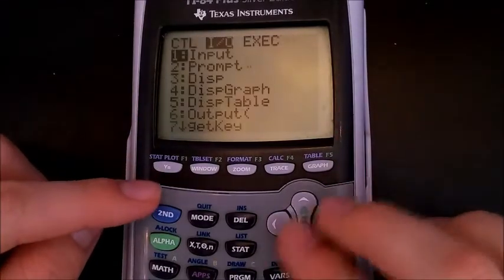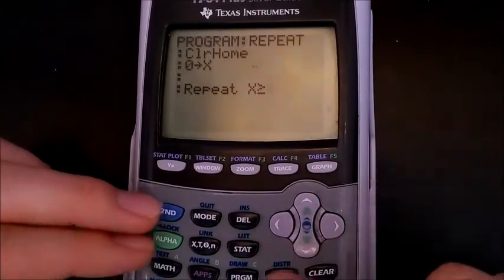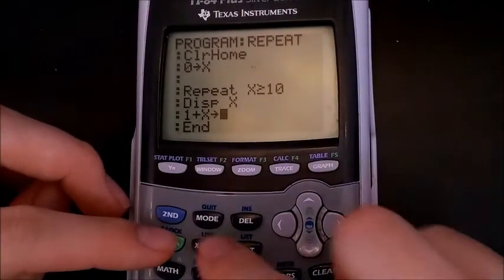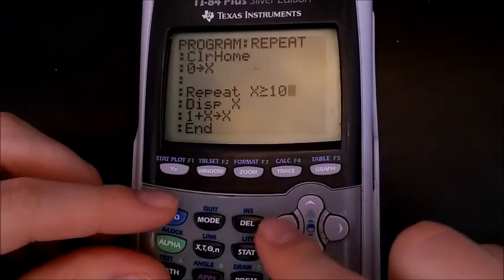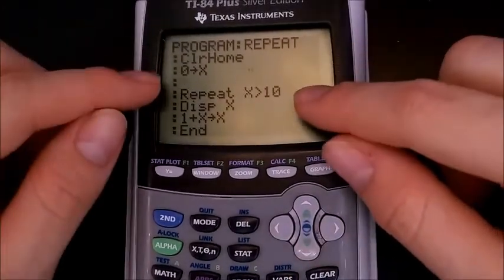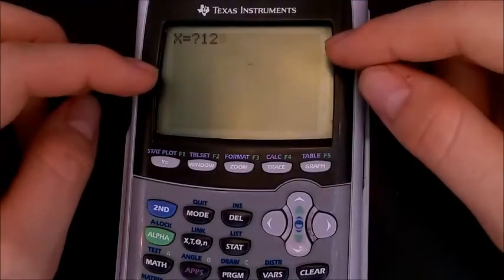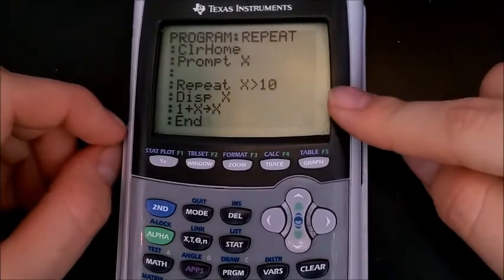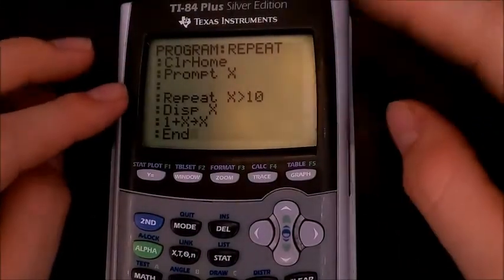Repeat Loop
Ti Basic - The Repeat loop REPEATS a section of code UNTILL the conditional is true - For more information, or get a copy of the book, "Jump-start Ti Basic" which is available on amazon